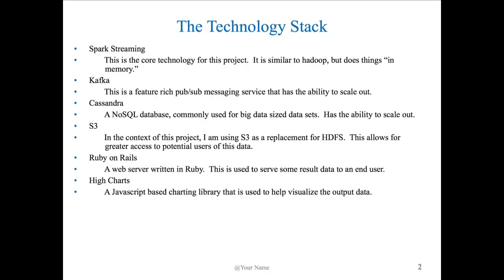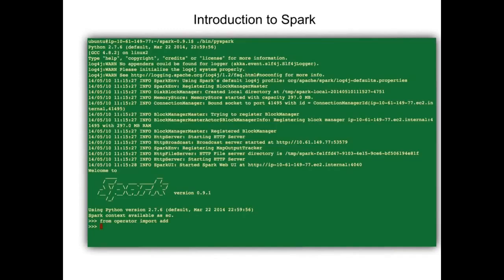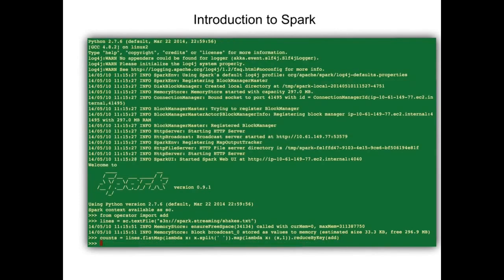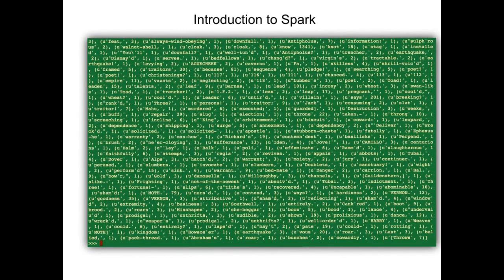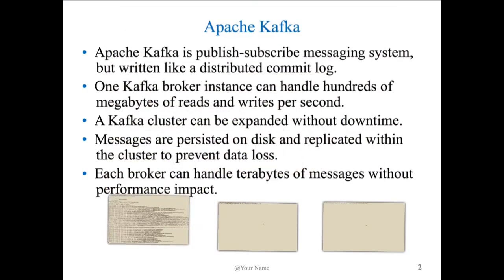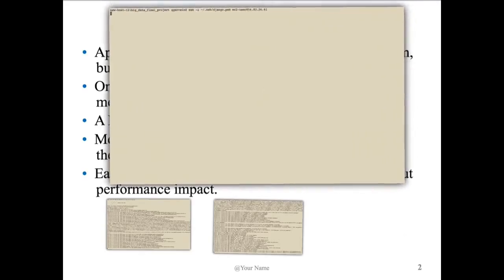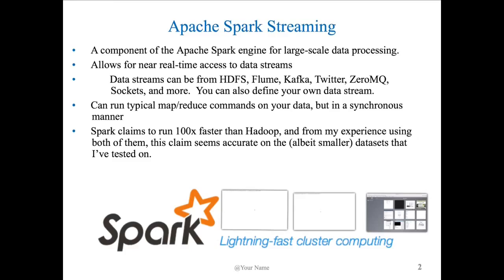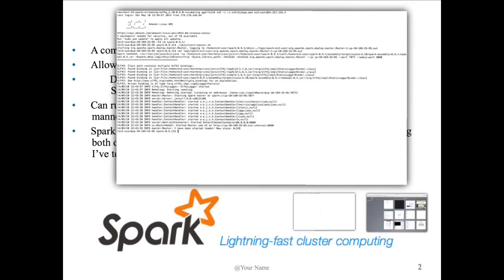Spark Streaming w/ Kafka (Part 1 of 2)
This is a presentation of my final project for CSCI-E63.  It entails using Apache Spark Streaming with Apache Kafka.